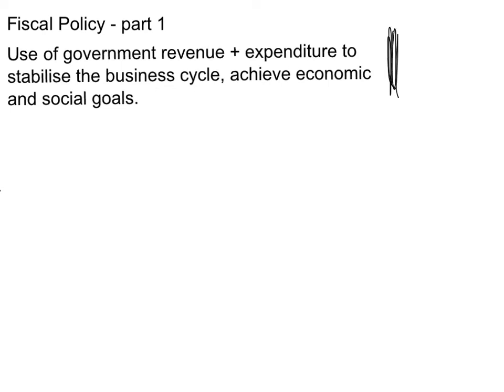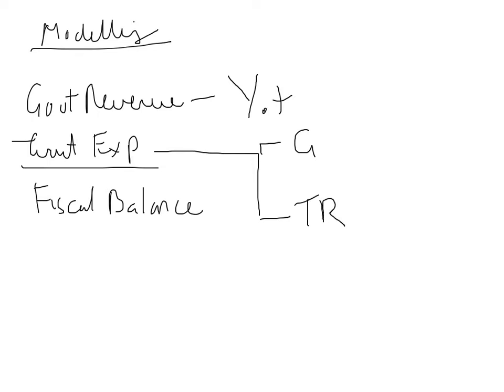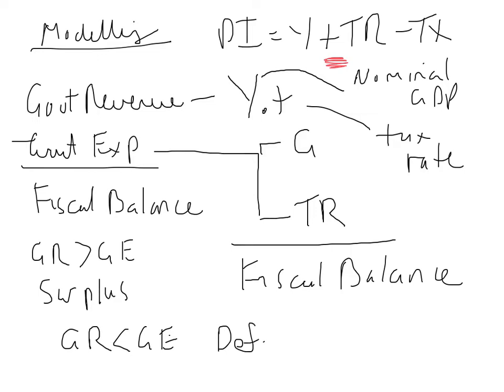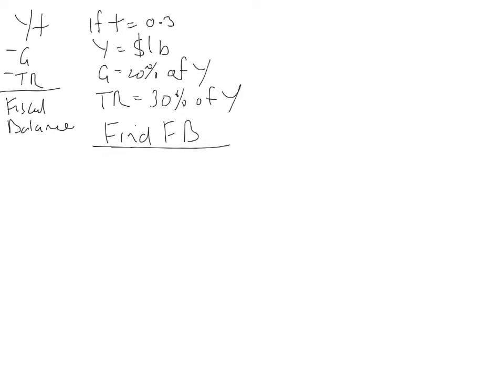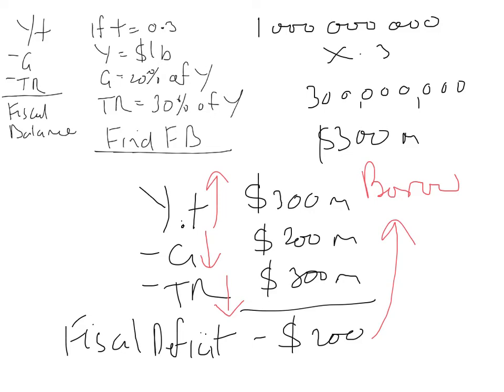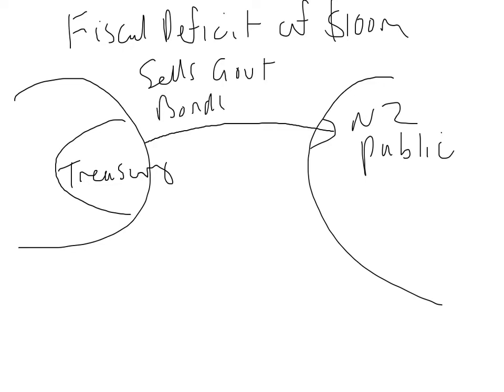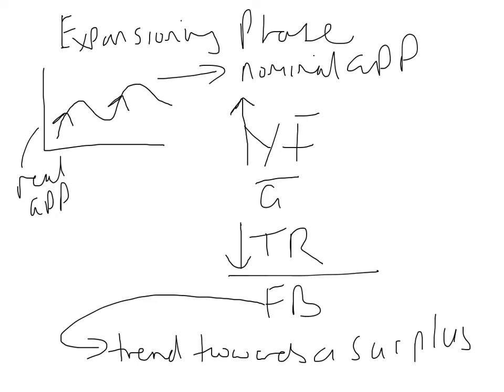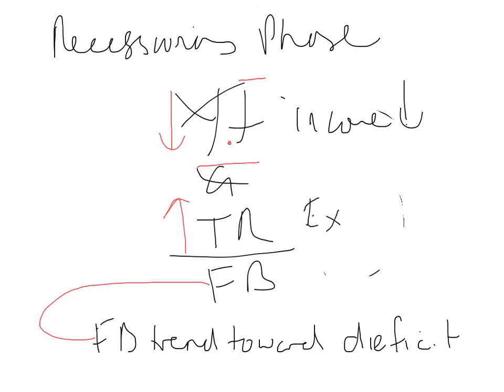Fiscal Policy part 1